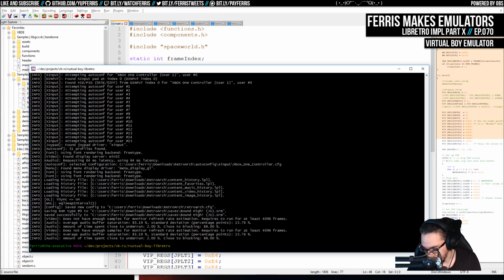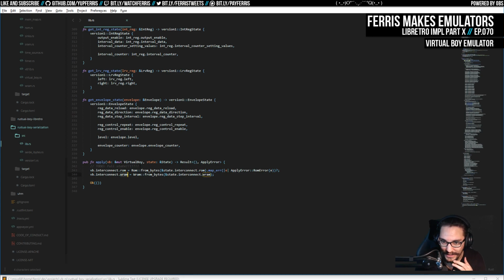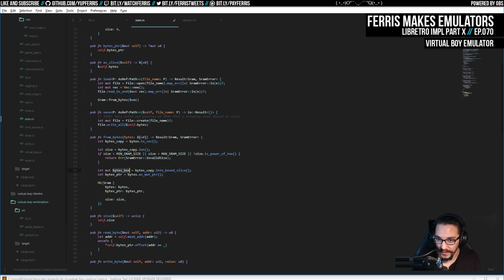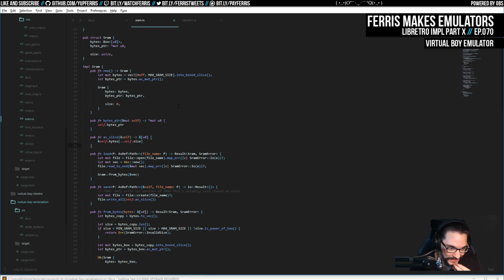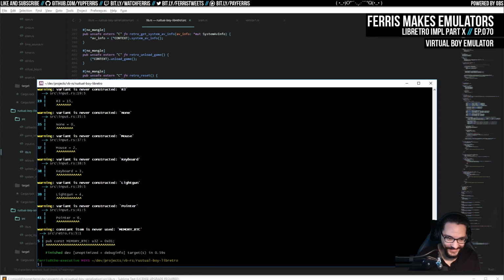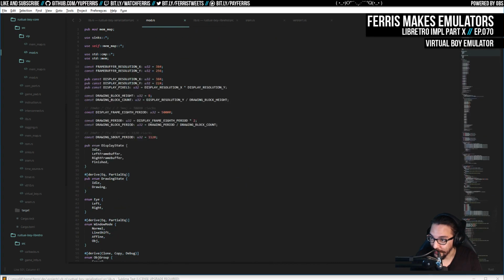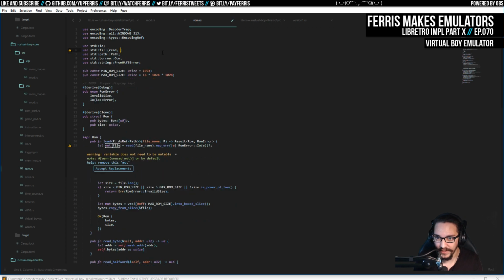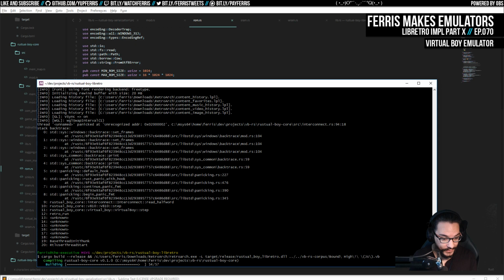Ferris Makes Emulators Ep.070 - Libretro Impl Part X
Let's continue with serialization/deserialization :)